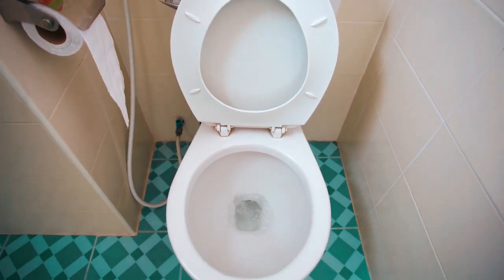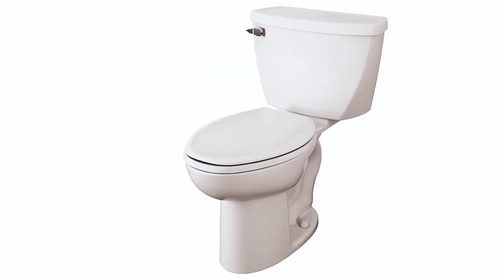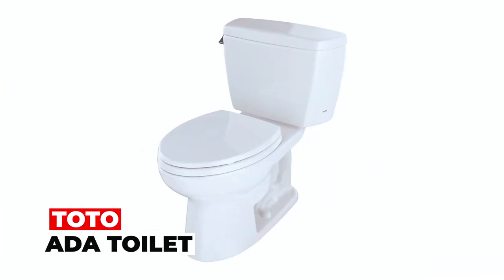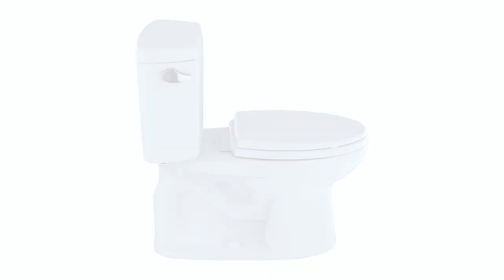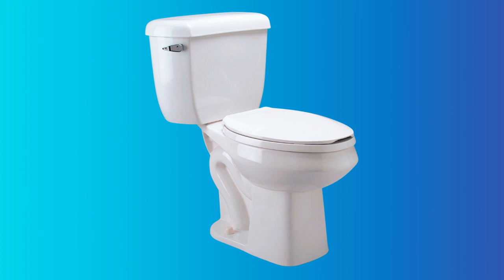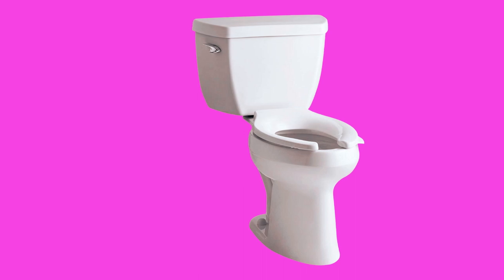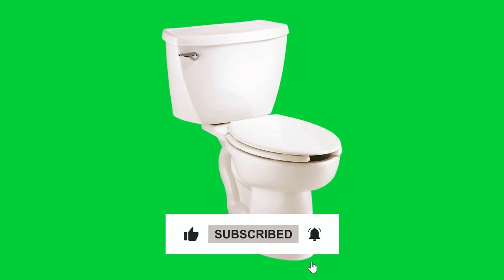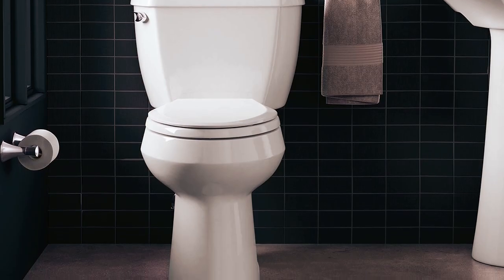Best Pressure Assist Toilets in 2024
Pressure Assist Toilets: Hey guys, in this video, we’re going to review the pros and cons of the top 5 best Pressure Assist Toilets for sale right now.

Jump to the Section:
00:00 INTRODUCTION.
00:23➜ 1. AMERICAN STANDARD PRESSURE ASSISTED TOILET
01:02➜ 2. TOTO ADA TOILET.
01:42➜ 3. ZURN Z5572 PRESSURE ASSIST TOILET
02:20➜ 4. KOHLER K-3493-0 PRESSURE TOILET.
02:56➜ 5. AMERICAN STANDARD ELONGATED TOILET

03:37 Outro.
Hey there, bathroom aficionados and plumbing enthusiasts! Ready to upgrade your bathroom experience? Get ready to discover the best pressure assist toilets! Say goodbye to clogs and hello to powerful flushes. Whether you're a homeowner or a plumber, these toilets are a game-changer. Check out our TOP PICKS IN THE DESCRIPTION BOX BELOW and flush your worries away. Now, LET’S GET STARTED!